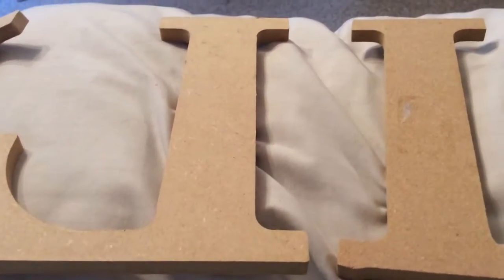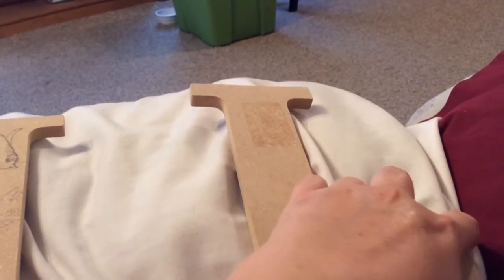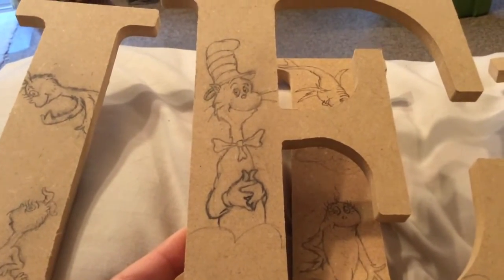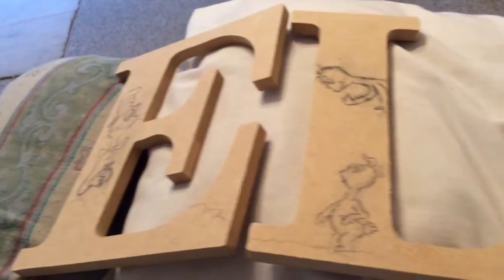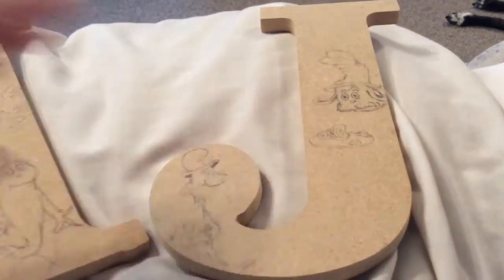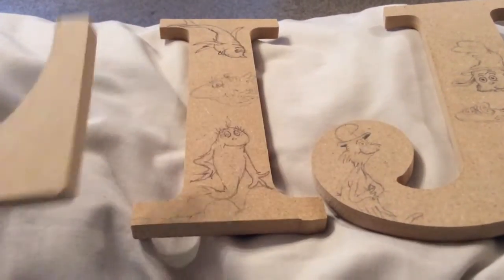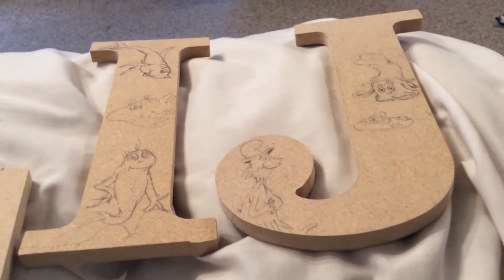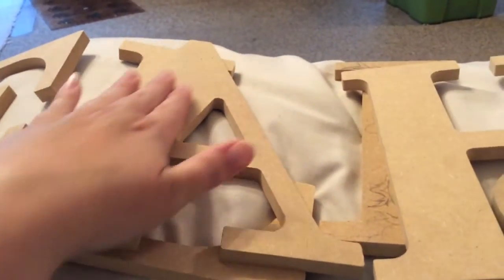Project for the arrival of a sPeCiAl bAbY 👣🍼❤️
Come see a WIP of something I'm making for a new baby due soon!!